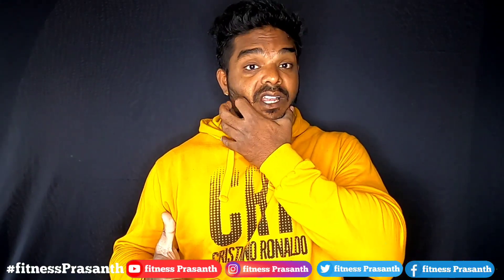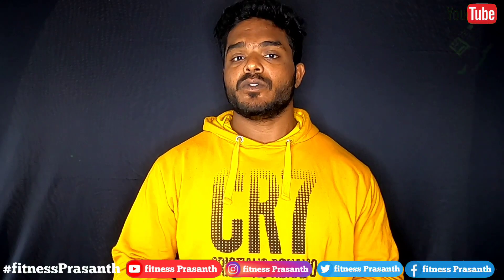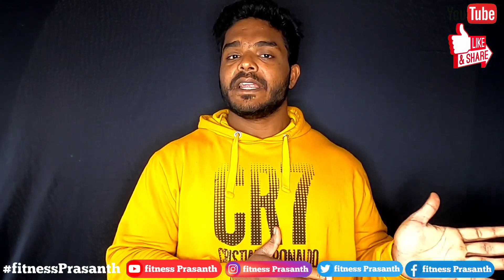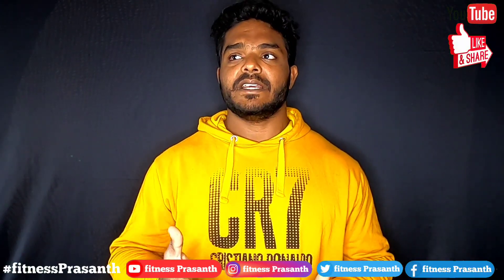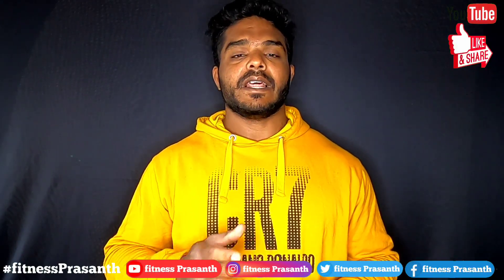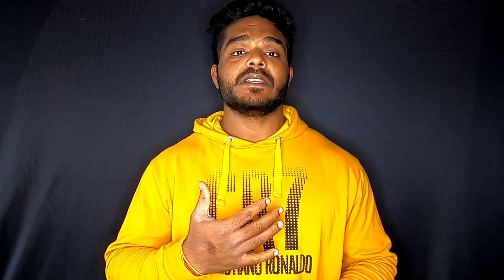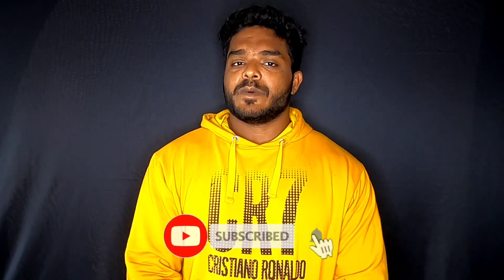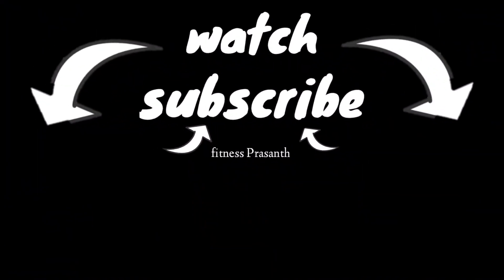Stop My 120 Days Challange And Start My New Challange ..It's Going To be Something Big valimai 💪